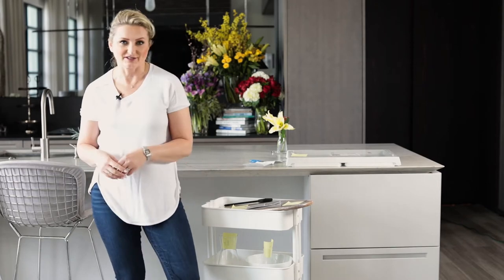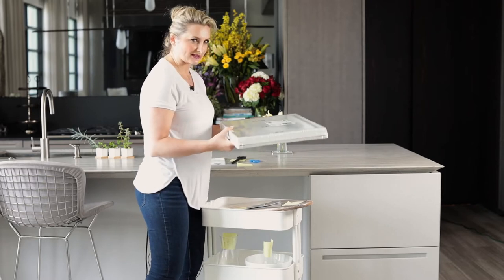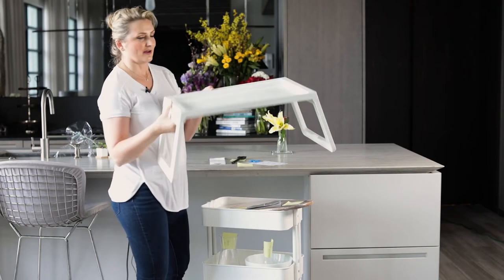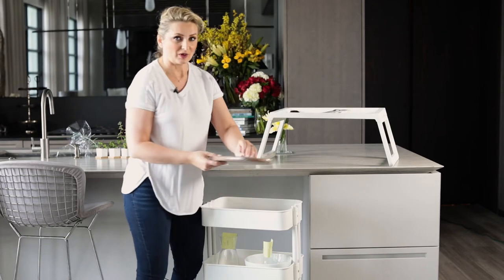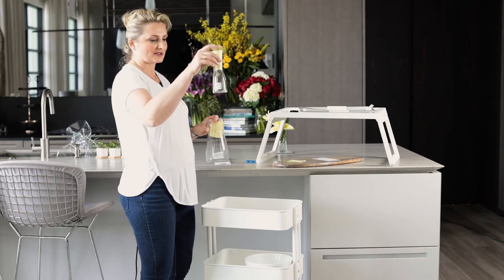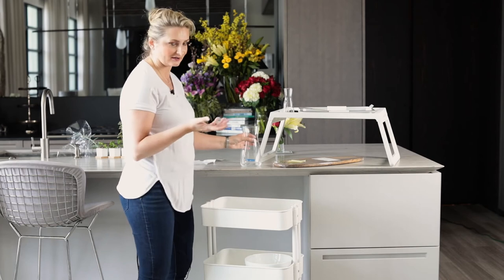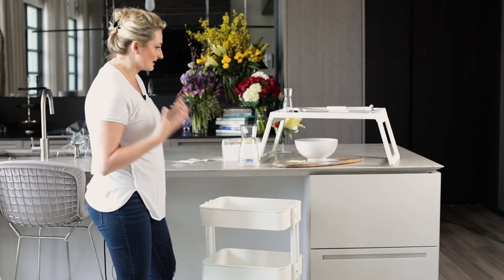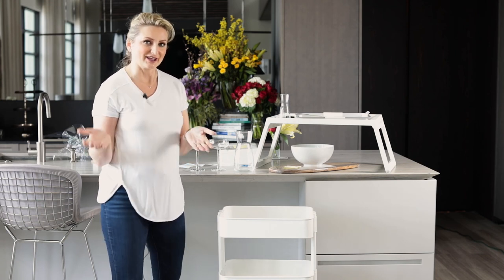Shockingly Sophisticated IKEA Finds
Join chef Natalia as she walks you through her finds from the latest IKEA trip.

 Live a deliciously healthy life! XOXO Natalia